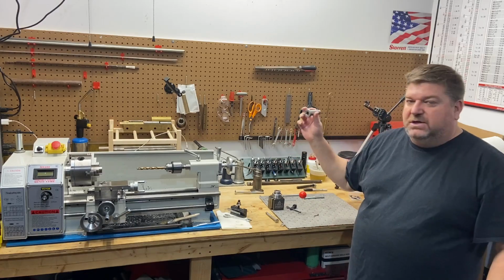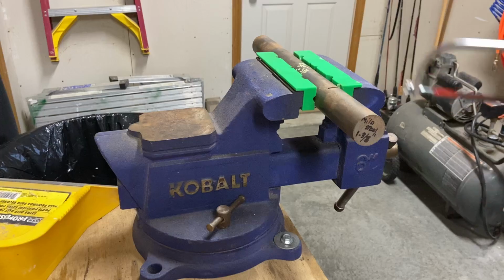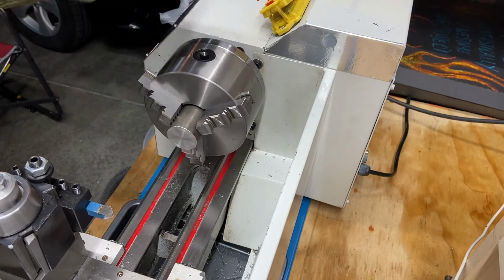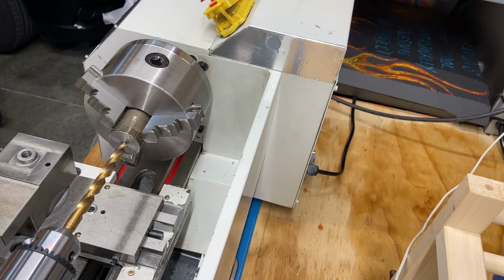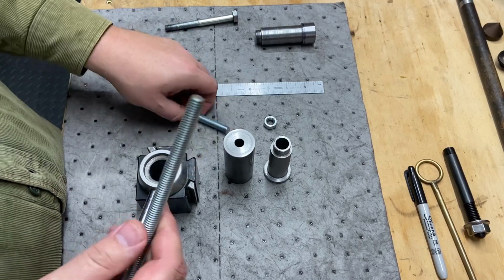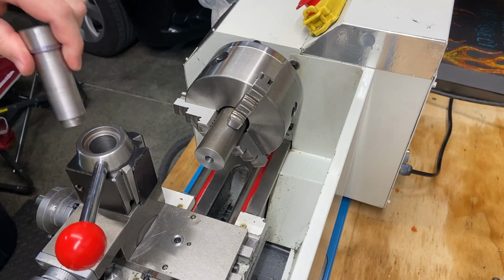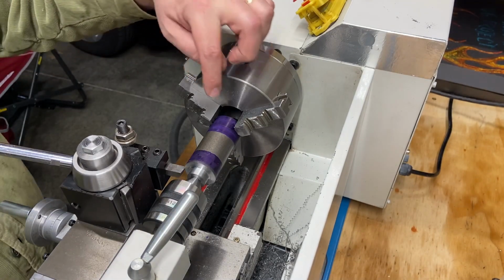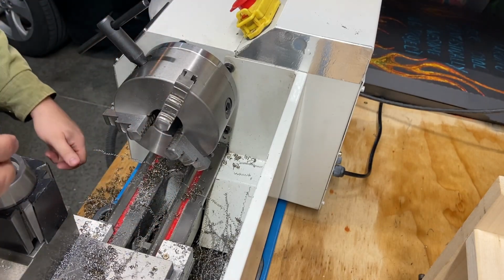AXA Toolpost mounting sleeve Re-Re-Make Part 1 for the Vevor mini lathe using proper sized materials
AXA Toolpost mounting sleeve Re-Re-Make for the vevor mini lathe.  using proper sized materials. Part 1

Making things better than they were one project at a time.

Work using my Vevor Mini Lathe MX 400.  Amateur video work and amateur hobby machinist.  Learning and turning